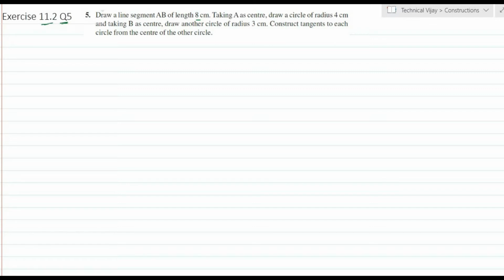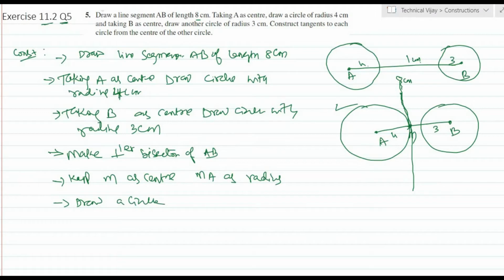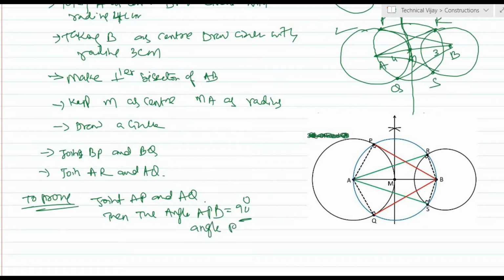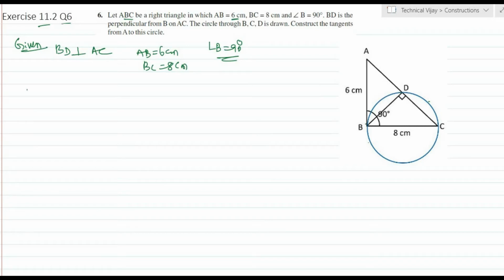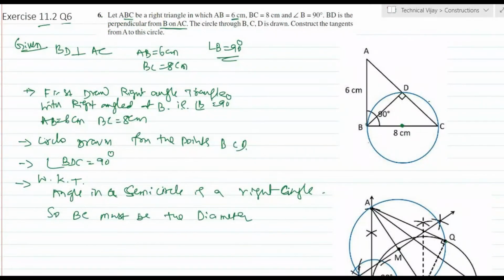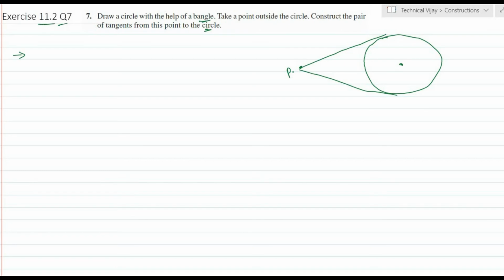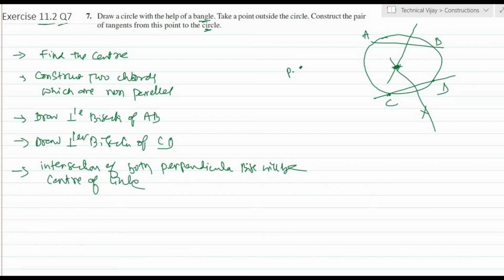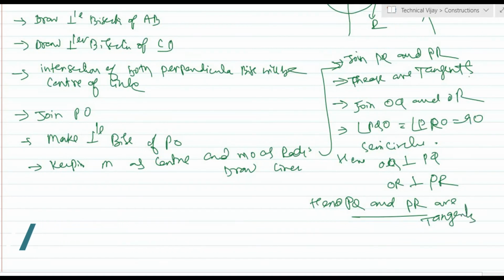Chapter 11 Ex 11.2 Q5,Q6,Q7 Constructions Class 10 Maths NCERT CBSE in English by Technical Vijay